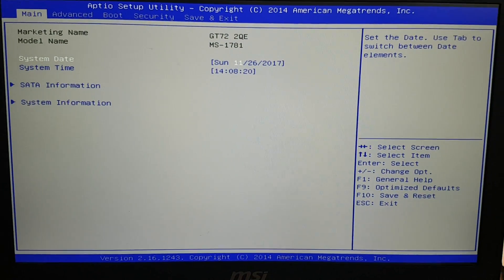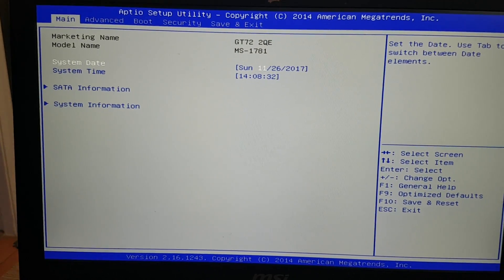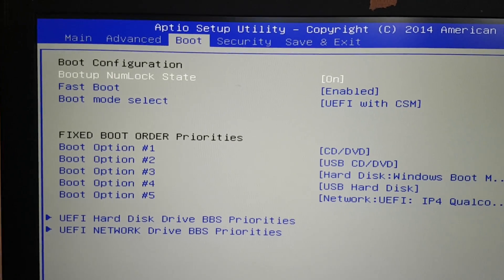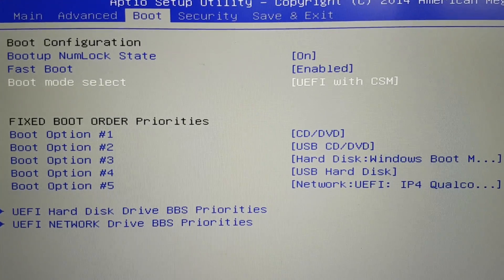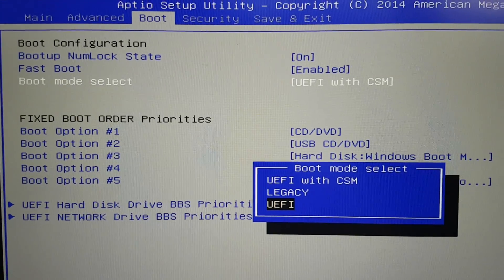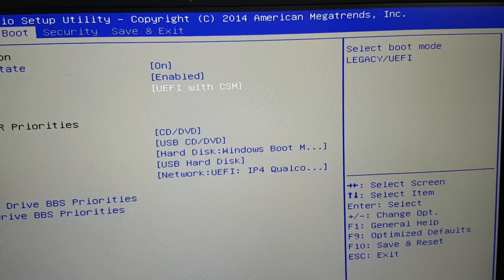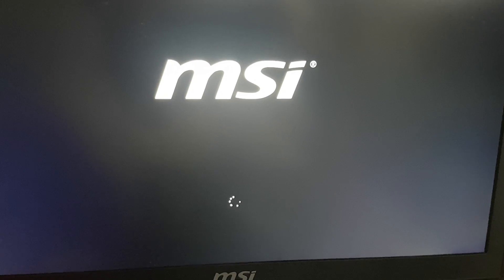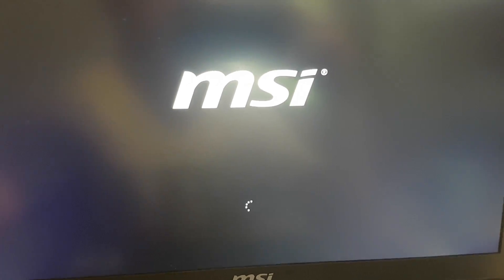FIX for MSI notebook stuck/switching off at boot screen.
My fix for MSI notebook stuck/switching off at boot screen.

This had happened to me 3 times now. This is the fox that works for me.

Also, before going on to forums that will confuse you with nerd over complication, CALL MSI if this fix doesn't work for you.

If I saved you a couple hundred dollars and endless frustration, why not shout me some Bitcoin :-)
165ZpCwxA6MQ65MBMQHbVFQCoVCWSuVq9k

If you are having lots of trouboe with your MSI computer contact MSI:

GT72 2QE dominator pro gaming laptop.